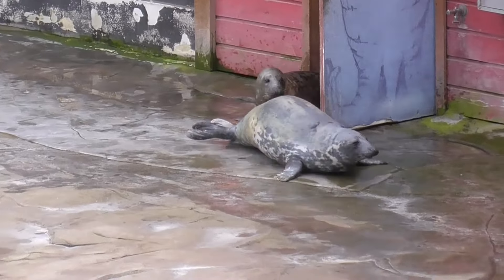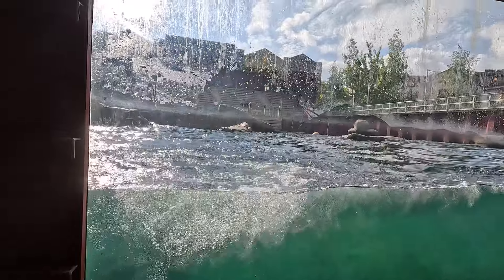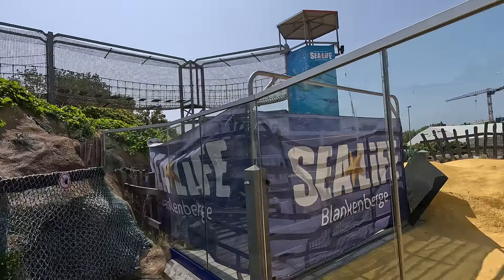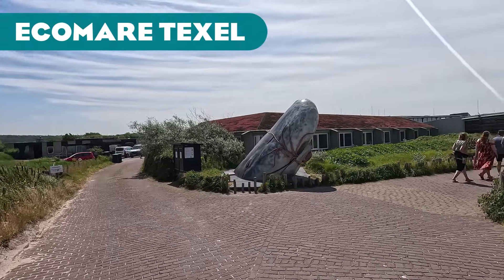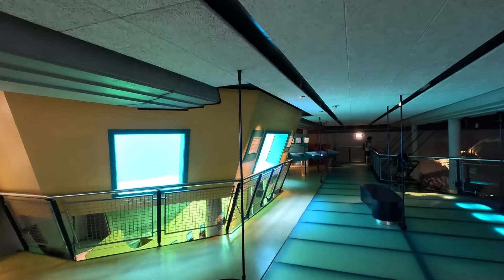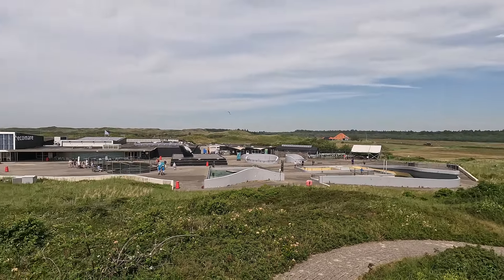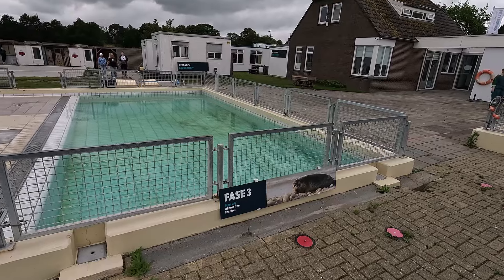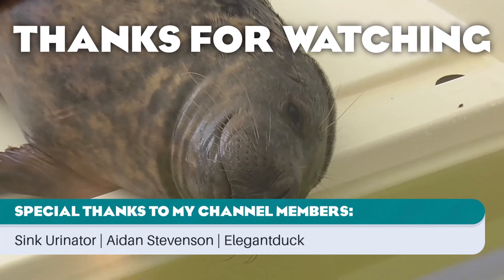4 Real Gray Seal Habitats, and 4 Seal Rescues!! (Planet Zoo Inspiration)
Today we're looking at some Gray Seal Inspiration! Compared to harbour seals, gray seals aren't very common in zoos, but I have seen them quite frequently in seal rescue centers in the Netherlands. I really want to use this video to show off these rescues and the important work that they do, hope you enjoy! If you want, you can find (and support) these rescues here:

00:00 Intro
00:35 Dolfinarium
02:01 Zoo Hannover
03:55 Alwetterzoo Münster
05:17 Sealife Blankenberge
08:16 A Seal Stellendam
12:18 Ecomare Texel
19:37 Zeehondencentrum Pieterburen